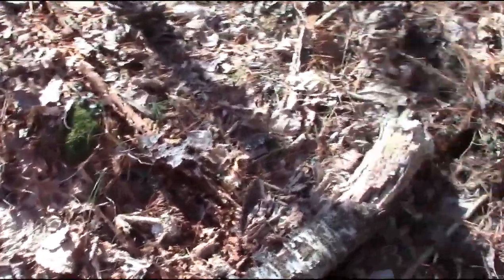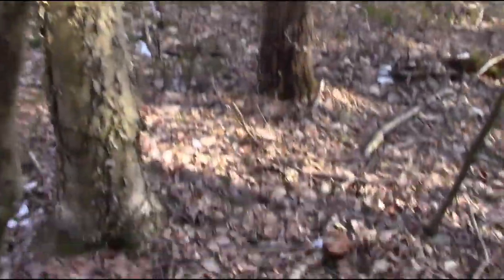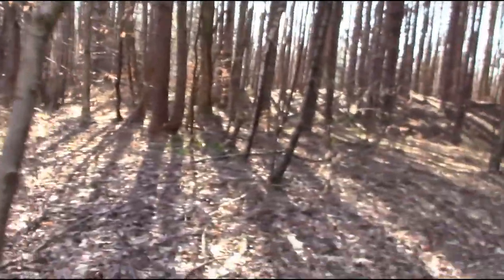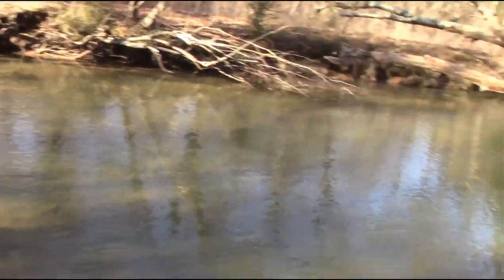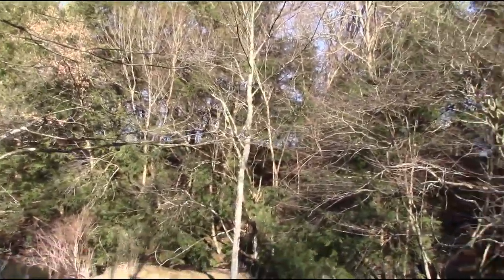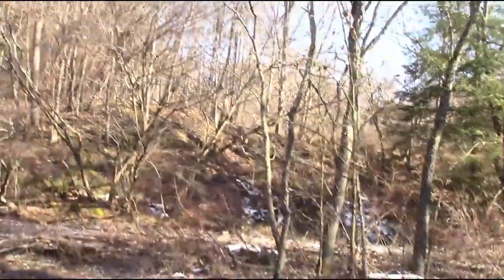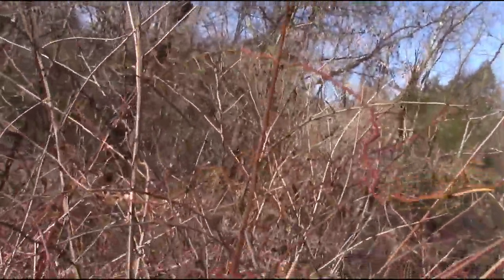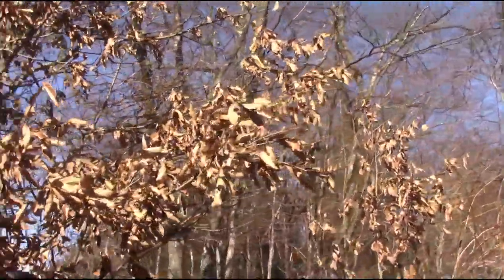February Adventure in SGL 39 pt 05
Welcome to one of my adventures in the woods! This one covers winter plant ID and is generally located in PA State Game Land #39. Any species mentioned are listed below in the order first mentioned:
• Gray Birch – Betula populifolia
• Yellow Birch – Betula allegheniensis
• Virgins Bower – Clematis virginiana
• Elderberry – Sambucus canadensis
• Skunk Cabbage – Symplocarpus foetida
• Beaver – Castor canadensis
• Hemlock – Tsuga canadensis
• Buttercup – Ranunculus sp.
• Hornbeam/Musclewood – Carpinus caroliniana
• Ninebark – Physocarpus sp.
• Multiflora rose – Rosa Multiflora
• Shingle Oak – Quercus imbricariaGoldenrod – Solidago sp.
• Speckled Alder – Alnus incana
I hope to reload this in one continuous piece in the future.